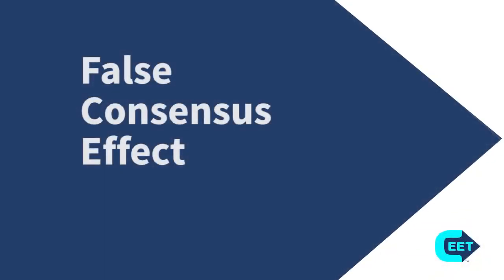Cognitive Biases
*Full title: MOOC 1: Promote the Ethical Use of Data-Driven Technologies - Week 3: Bias in Thinking - Video 1: Cognitive Biases
*Subject: ITE302c